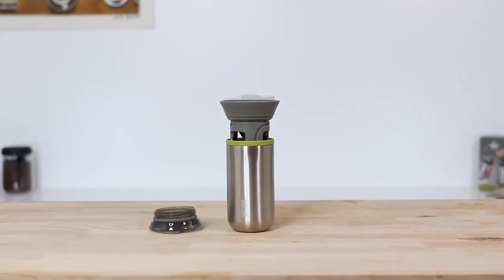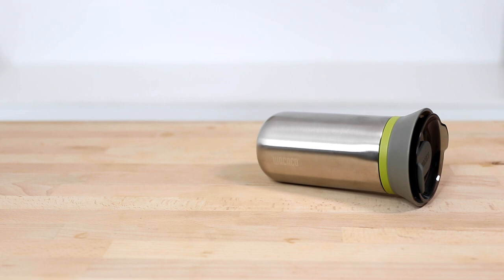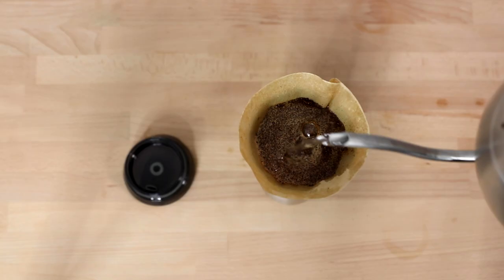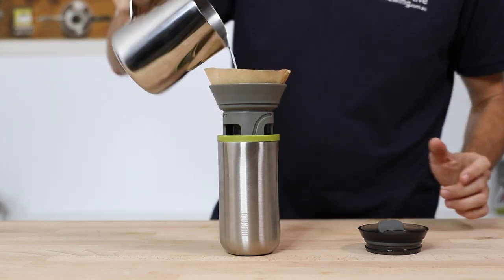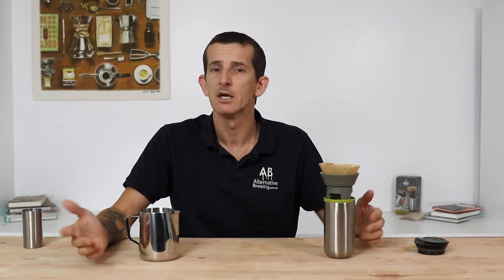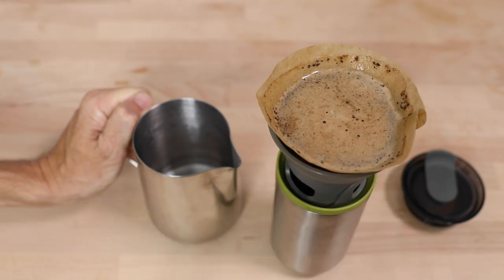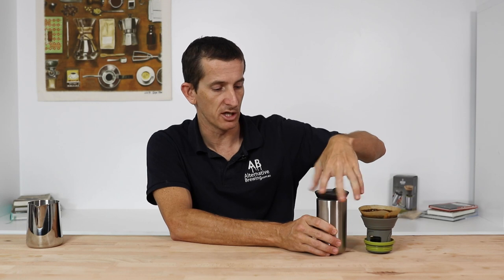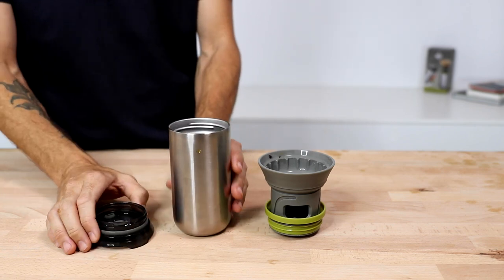How to Make Coffee with the Wacaco Cuppamoka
The Wacaco Cuppamoka Coffee Maker is a one-cup coffee brewer and thermo mug that brews a perfect cup of pour over coffee.

The Wacaco is small enough to be packed away when you’re on the go, but is also easy to use at home or in the office.

The pour over brewing method is what makes Cuppamoka so special. It’s a more natural way of making coffee while creating a cleaner cup of coffee than other brewers. A paper filter ensures no sediment is left behind and the thermo keeps your coffee hot for hours!

The stainless steel Wacaco cup is durable and easy to clean too, making it perfect for travel or everyday use. It’s compatible with any paper filter or ground coffee. The lid can be used as a drinking lid which has a built-in rubber seal to prevent spills, and also works like a splash guard when pouring water into the Wacaco.

And after you’re done, it’s easy to store, using minimal counter space. Life is busy, it’s why we created Cuppamoka, Pour over coffee has been around for a long time and it’s not going anywhere. We’ve taken the classic way of making pour over coffee and turned it into a portable and convenient way to get your caffeine fix wherever you are.

WACACO CUPPAMOKA COFFEE MAKER FEATURES
All-in-One Pour Over Brewer – Twist out the brews filter holder and brew straight into the cup.

Perfect Travel Companion – Designed as a fully portable Brewer and Travel Cup.

No Leaks or Spills – The leak proof lid allows a quick and easy access to your favourite brew.

Double Wall Thermos Cup – Preserving the temperature of your hot or cold beverage.

Built for Durability – Robust and durable materials to last a lifetime and go anywhere.

THIS PRODUCT INCLUDES:
Wacaco Cuppamoka
Removable filter holder,
10 Paper Filters
Drips Collecting pad
Grinds Scoop